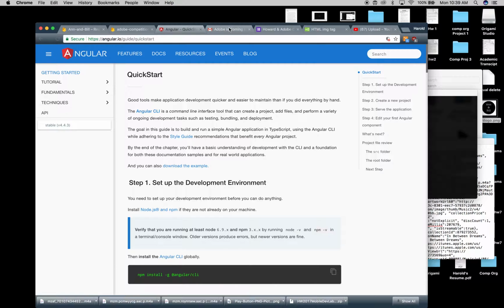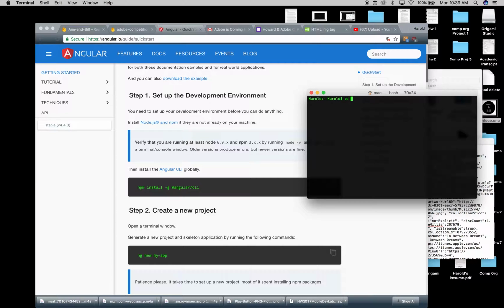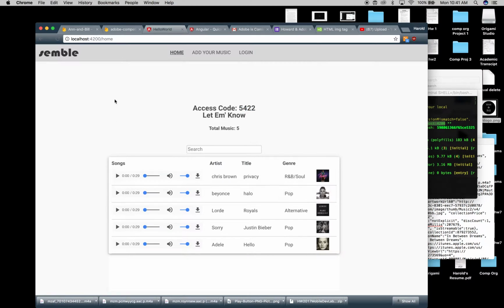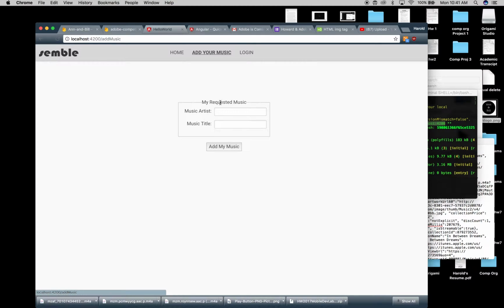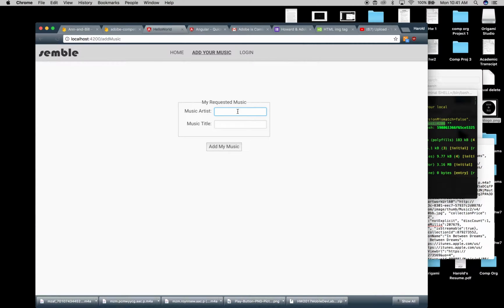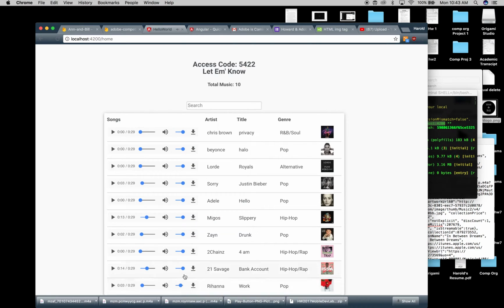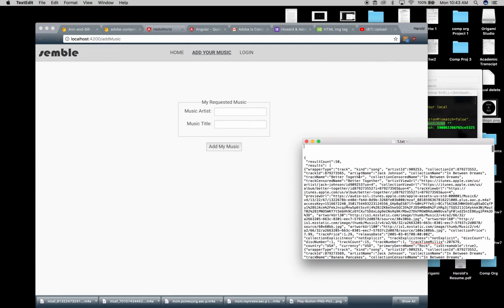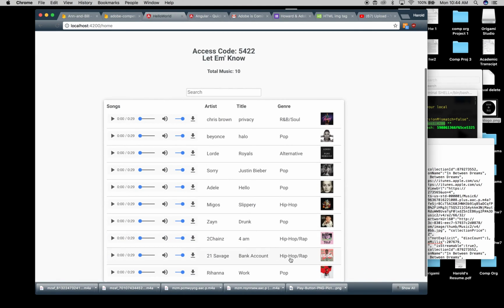Howard & Adobe Coding Challenge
Harold Lomotey
Computer Science
Howard University